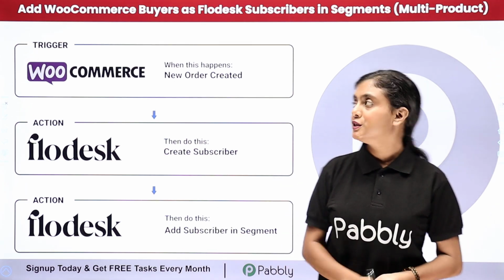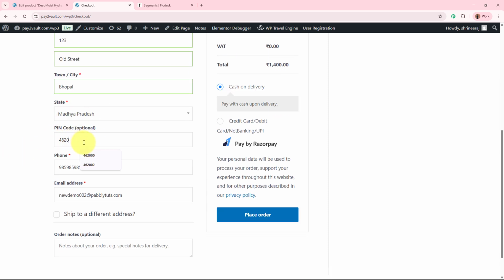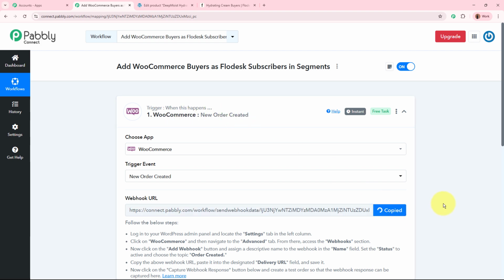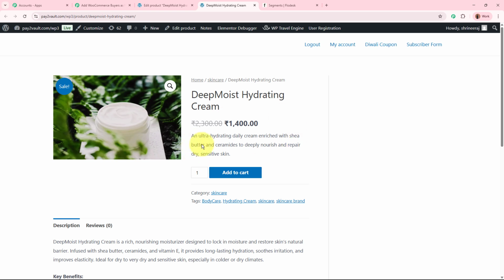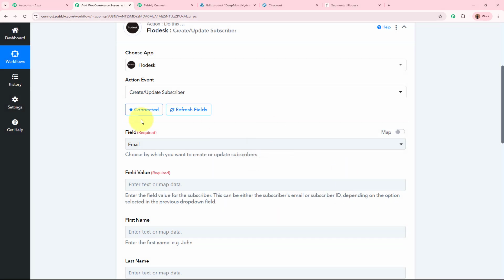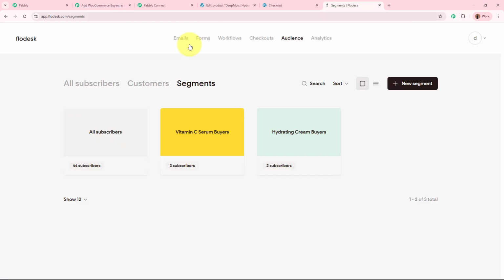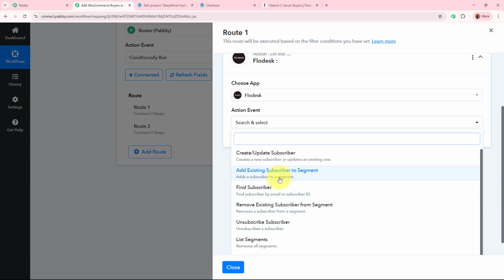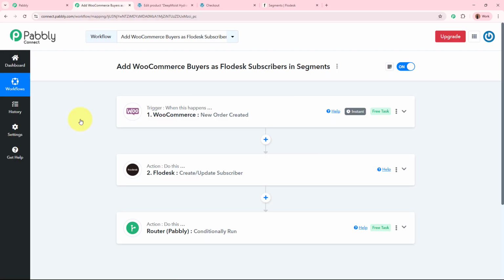How to Add WooCommerce Buyers as Flodesk Subscribers in Segments (Multi-Product)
In this video, you'll learn how to seamlessly add WooCommerce buyers as subscribers in Flodesk segments for multi-product purchases. Using Pabbly Connect, you can automate this entire workflow, eliminating the need for manual data entry and ensuring your segments are always up-to-date. This integration saves you time and enhances your email marketing efforts by targeting the right audience effectively.

Use Case:-

As an owner of a skincare brand business, I focus on delivering personalized experiences to my customers based on the exact products they purchase. I use WooCommerce to handle all my online orders and product listings, and I use Flodesk to run targeted and visually engaging email campaigns. To keep my communication relevant, I’ve set up different segments in Flodesk for each of my key products—like Vitamin C Serum, Aloe Vera Gel, and Sunscreen SPF50. With automation, whenever a customer places an order on WooCommerce, they’re automatically added to the corresponding segment in Flodesk based on the product they purchased. This allows me to send follow-up emails, skincare guides, and exclusive offers tailored to each product—building trust and increasing the chances of repeat purchases.

Benefits of Pabbly Connect:

1. Automation: Save time, money, and resources by automating tasks.

2. Integration: Connect various web services to create efficient workflows.

3. Security: Enjoy industry-standard security for your data.

4. Scalability: Easily add new applications and services to your workflow.

5. Cost-effective: Choose from plans suitable for different business sizes, with no charges for internal tasks.